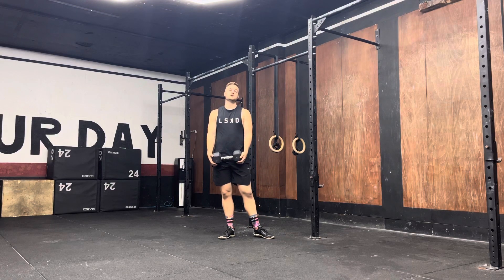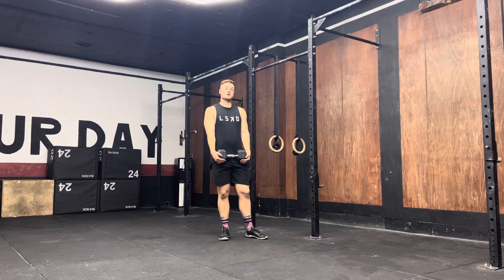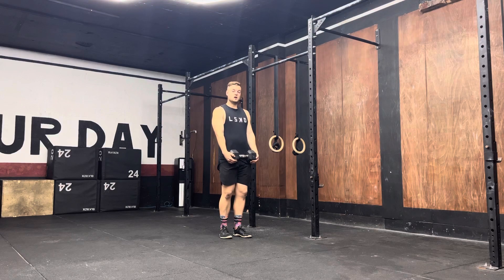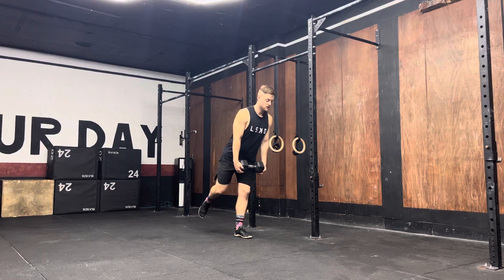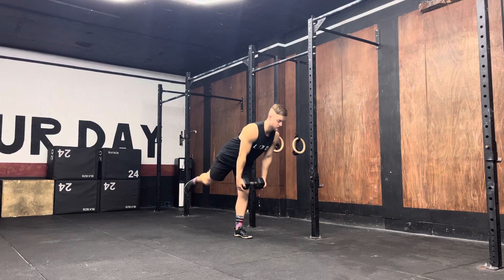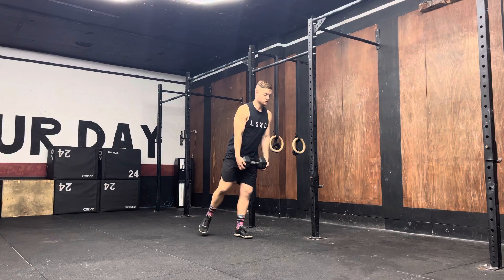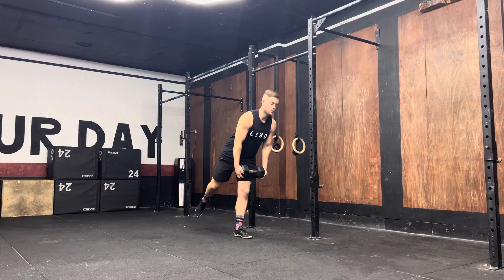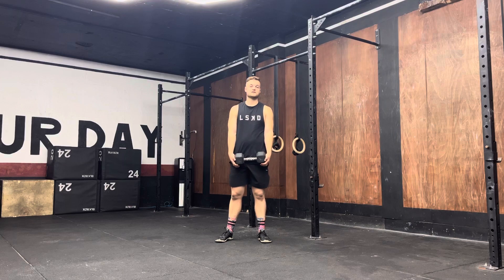Weighted Single Leg Romanian Deadlift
Hinge as low as possible while jeeping the back straight,
Hinge back up to an upright position.